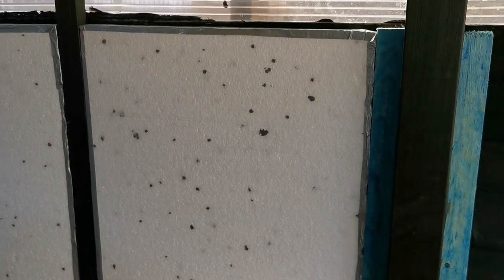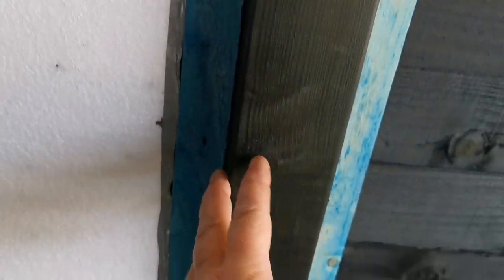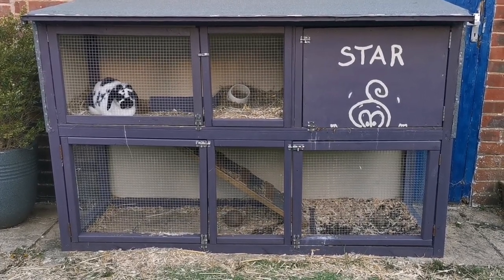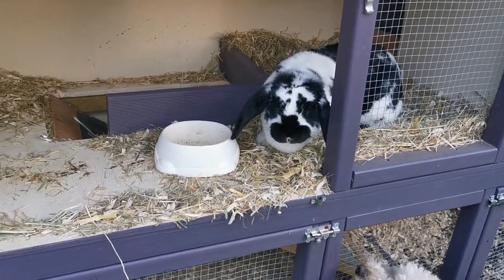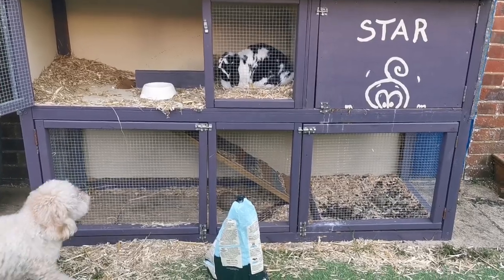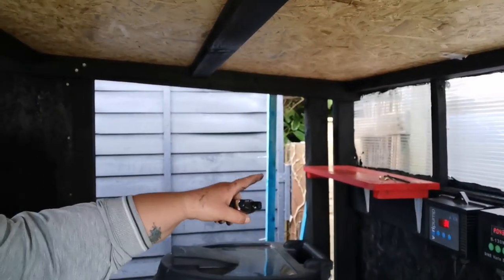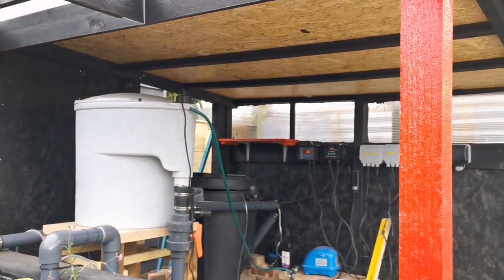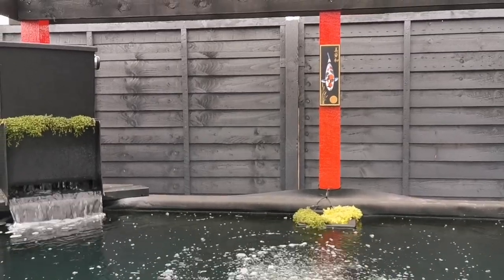Sleepers koi pond build - Electric and filter house